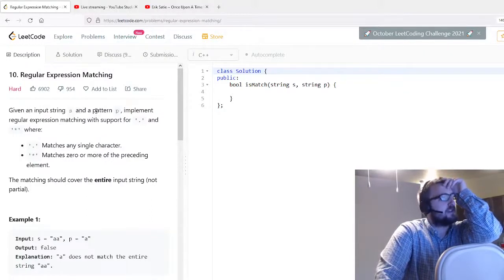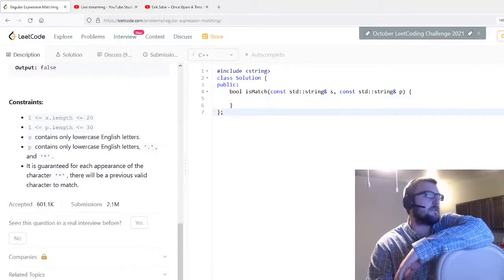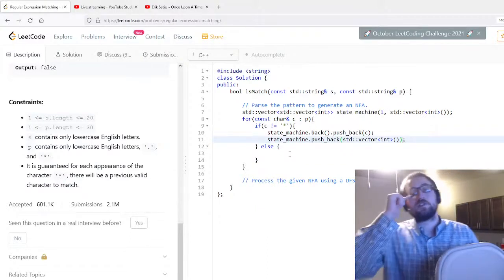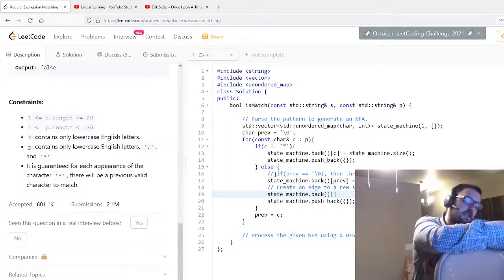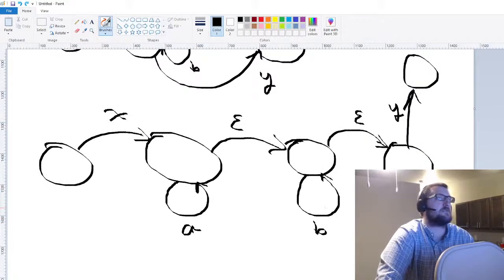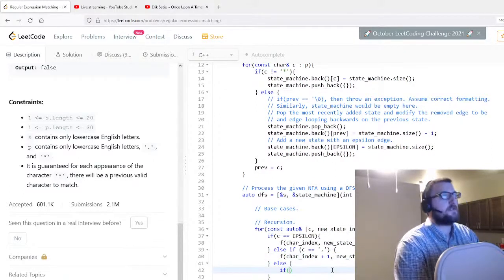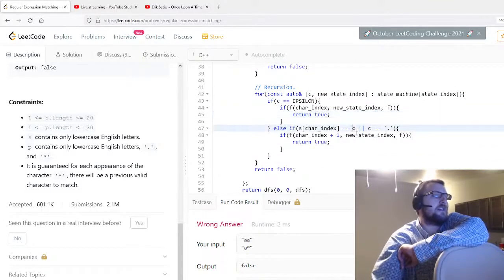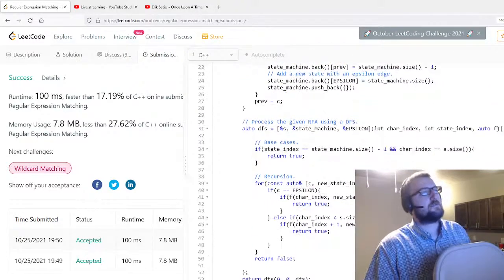Regular Expression Matching, Hard, Solved!, C++, LeetCode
NOTE: I realized after the fact (and after double-checking online) that you could convert the NFA to a DFA using powerset construction to eliminate the epsilon edges. From that point, you could re-model the problem using a level-order traversal much like some other problems we've seen in order to process the string using the state machine.
The level-order traversal would yield an O(n*m) algorithm with O(m) space where n is the number of characters in the string s and m is the number of states in the final DFA. In the worst case, m could be exponential in the size of p. In many cases, though, m is relatively small and so we could have an efficient algorithm in those cases.

2nd NOTE: I thought about it more and realized that you can achieve O(n*m) time complexity with O(n*m) storage by using an NFA and memo-izing on the character index and the state machine index. I was trying to figure out a way to reduce either the running time or the amount of storage required and you might be able to achieve O(m) storage for this particular use case, however if you wanted to have expression groups included with your Kleene star (the asterisk), then I think you'll need to use the O(n*m) storage (at least to memo-ize the DFS over the NFA).

I think that I could've achieved a much higher score on this problem if I had performed the above.